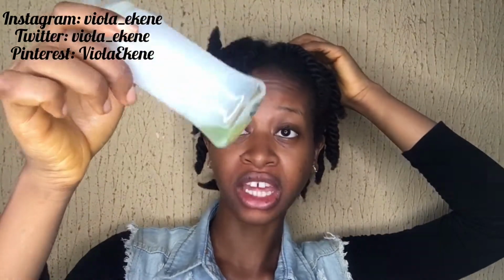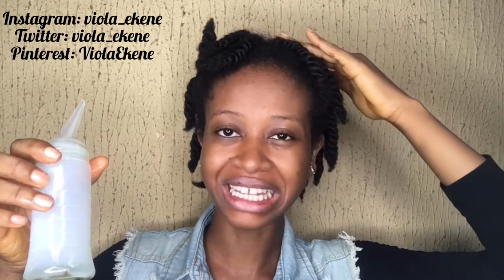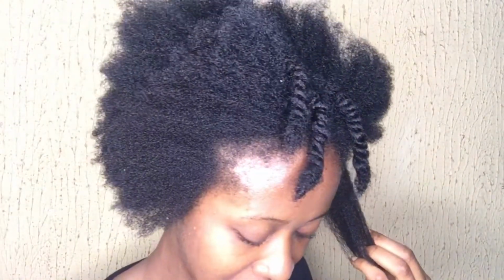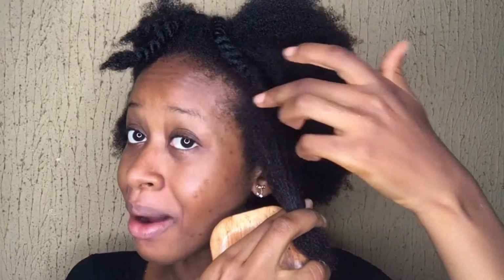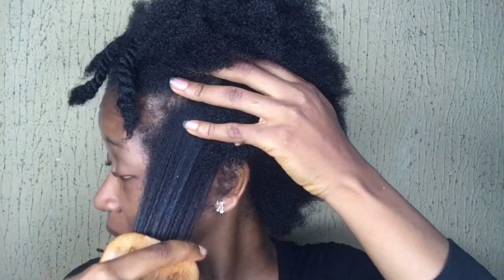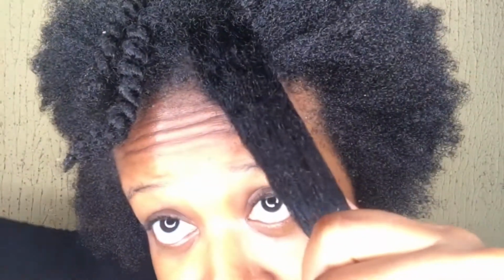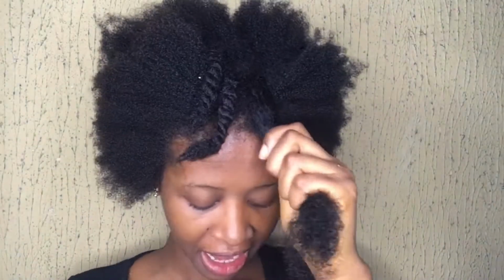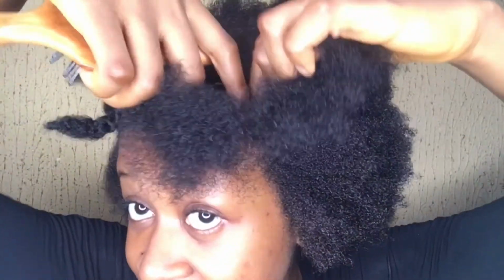HOW TO: Prepare 4c Natural Hair For Protective Styling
Hi! Here are some useful contents you should check out.

How To Alleviate Itchy, Dry & Flaky Scalp Plus Dandruff using Apple Cider Vinegar.

If you'd love to support me, here are two ways. It'll really go a long way in aiding more beautiful production of video contents like this here on YouTube. I'll also be able to finally get a camera and more lighting to create better quality videos! It's also a pat on the shoulder😃 Yayy!
First, you can drop a tip for me on Shukran with any amount! Click this link 👇🏾 to tip me.

Listen to the latest episode of my podcast; Calm Down Podcast. It is available on all Podcast listening platforms and apps
anchor.fm/viola-the-radio-nerd